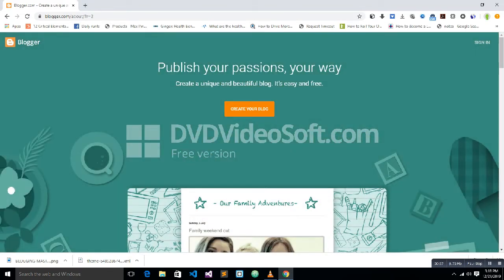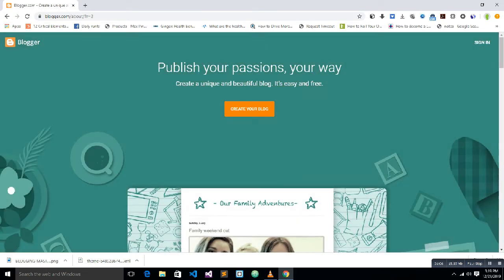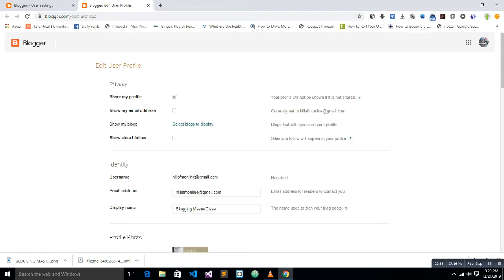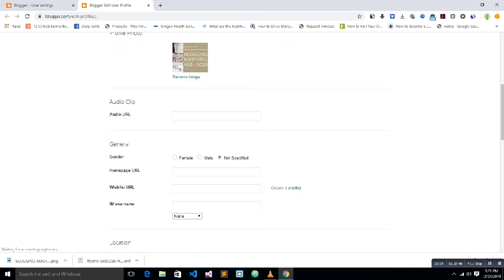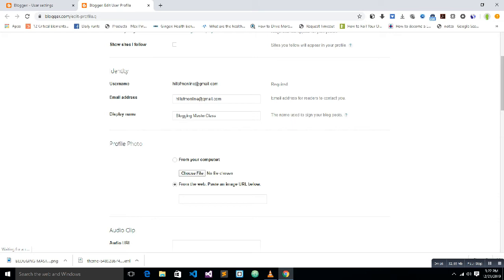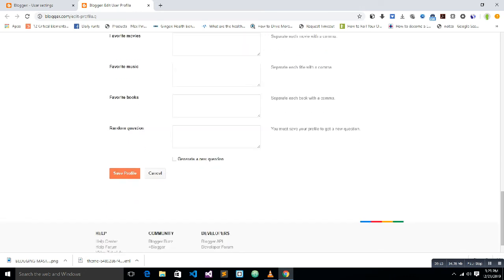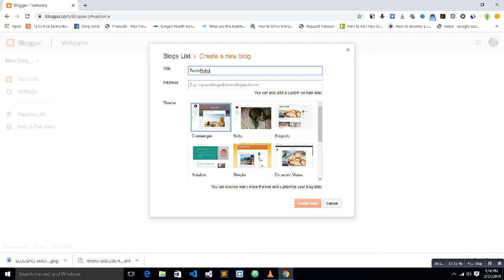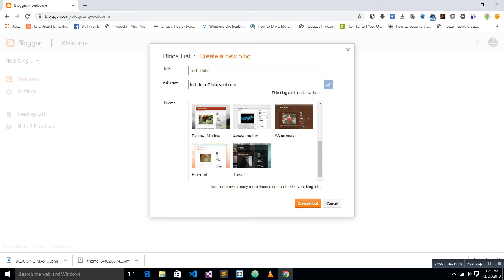HOW TO CREATE A BLOG WITH GOOGLE IN 2020 USING BLOGGER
THIS IS A VIDEO TUTORIAL ON HOW TO CREATE A BLOG USING GOOGLE BLOGGER PLATFORM.
BLOGGING HAS COME TO STAY AND PEOPLE ARE MAKING MILLIONS OF $DOLLARS FORM IT TAKE THE CHANCE AND GET YOURS IN 2020.
THIS IS A VIDEO TUTORIAL ON HOW TO CREATE A BLOG USING GOOGL'S  BLOGGER PLATFORM.